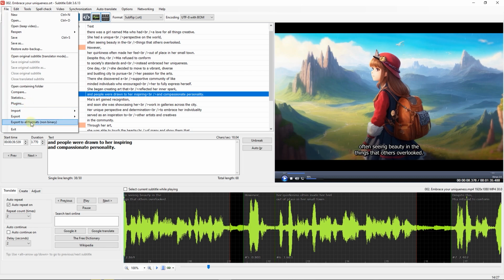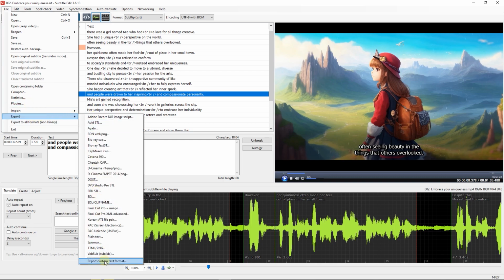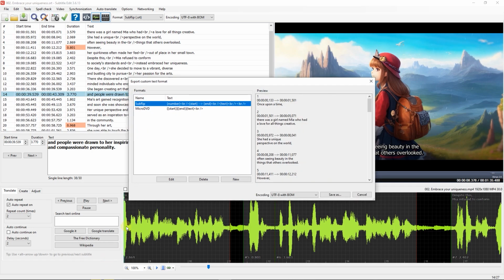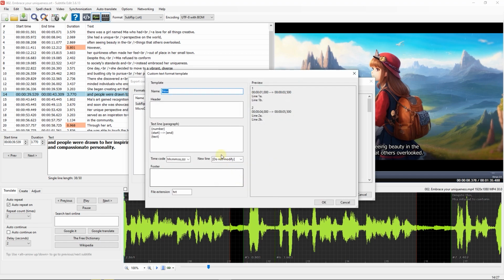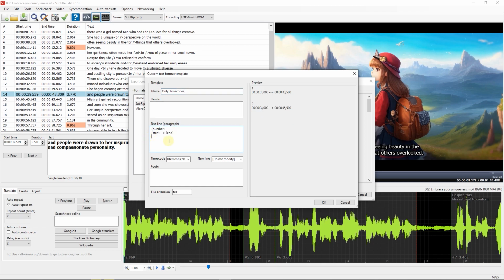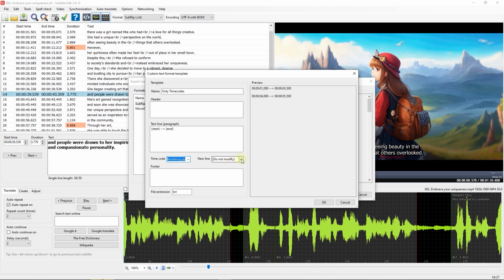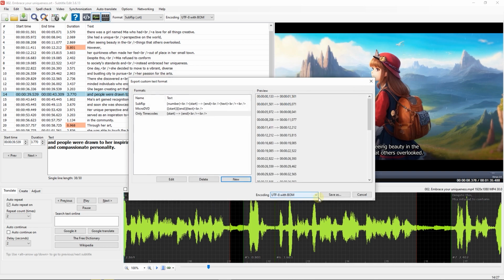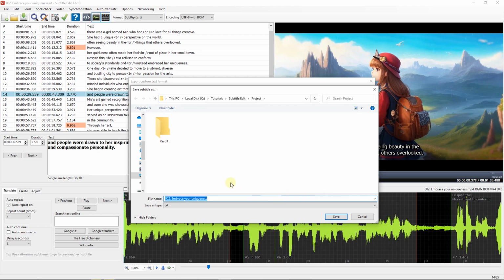How to Export Subtitle TIMECODES in Subtitle Edit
Efficiently export subtitle timecodes without the text: Create a custom format in Subtitle Edit by selecting "File," "Export," and "Export Custom Text Format," then save the format to generate a file containing only the start and end timecodes for your subtitles.

How to Export Subtitle TIMECODES in Subtitle Edit Chapters:
00:00 Intro
00:10 export custom text format
00:57 result

If you're looking to export subtitle timecodes quickly and efficiently in Subtitle Edit, here's a step-by-step guide. First, open the subtitle file and the corresponding video in Subtitle Edit. Once you have both files open, you can proceed with exporting the timecodes.

To export only the timecodes and not the text, go to the "File" menu and select "Export". From the drop-down menu, click on "Export Custom Text Format". This will allow you to create a new custom format for your export.

In the new window that appears, you can set a name for your custom format. Additionally, if desired, you have the option to add a header or footer to your exported file. To focus solely on the timecodes, remove any unnecessary text or number parts from the format.

Next, you can customize the display format of the timecodes according to your preference. Additionally, if you want to separate the timecodes with a new line, you can choose the desired character for that purpose. If you don't have any accompanying text, you can leave this field empty.

Finally, you can choose the file extension for your exported file, such as .doc, .txt, or .csv. Once everything is customized to your liking, click on "OK" to save your custom format. To save the changes made, click on the "Save As" button.